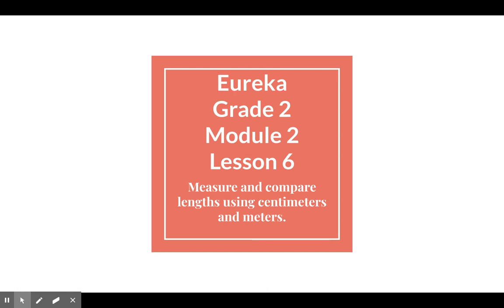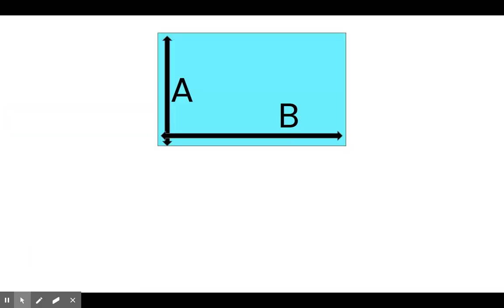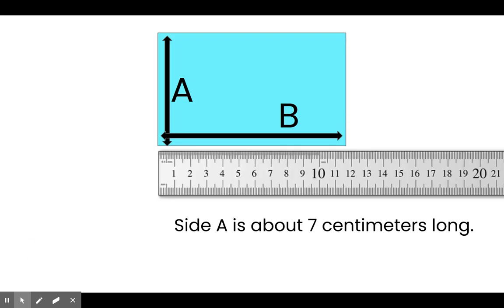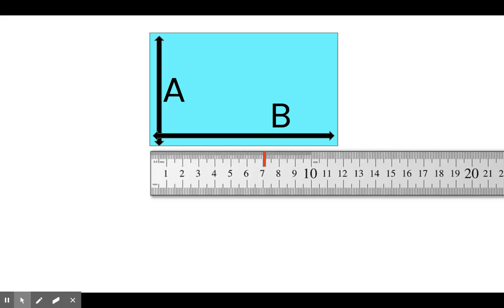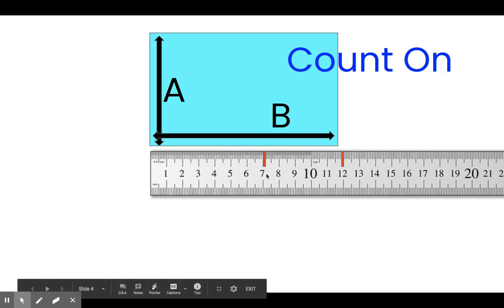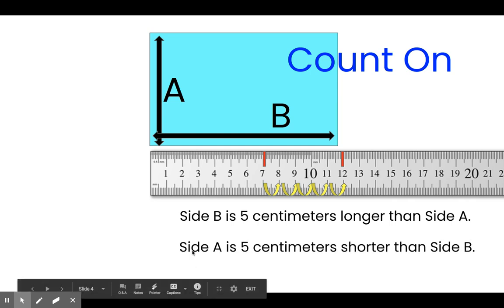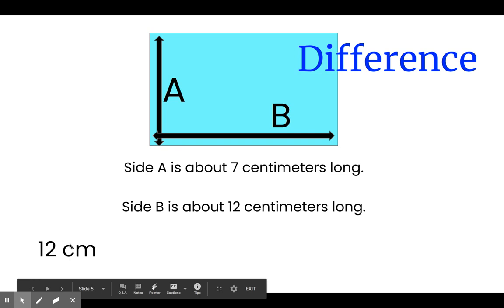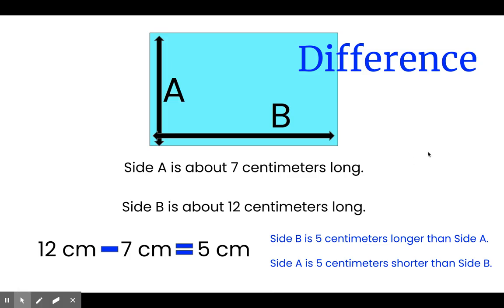Eureka Grade 2 Module 2 Lesson 6